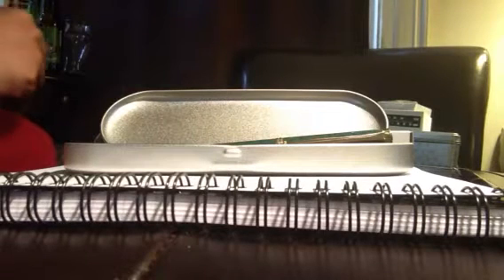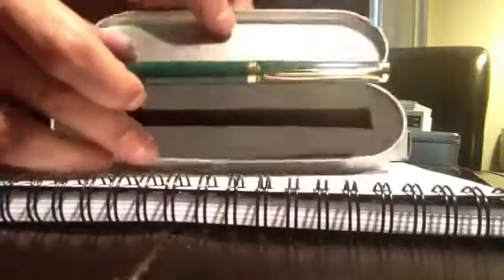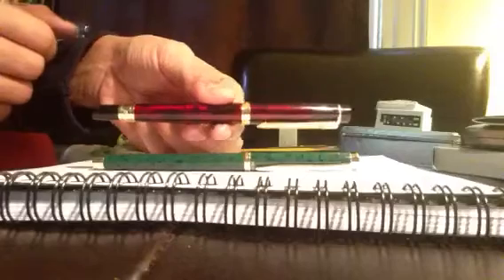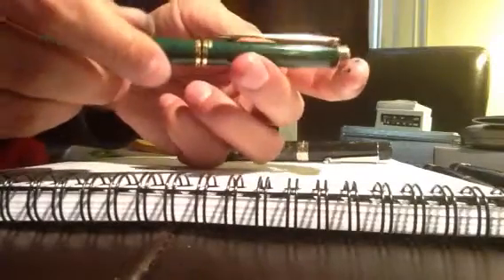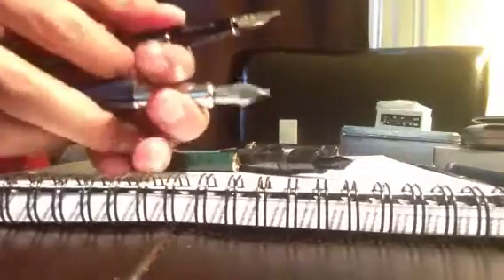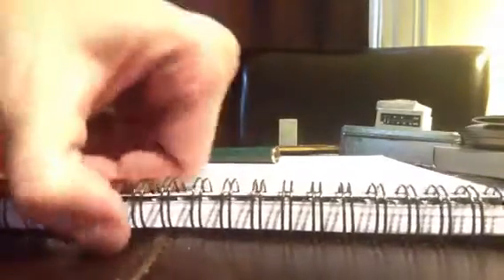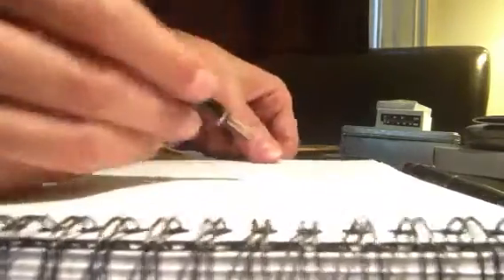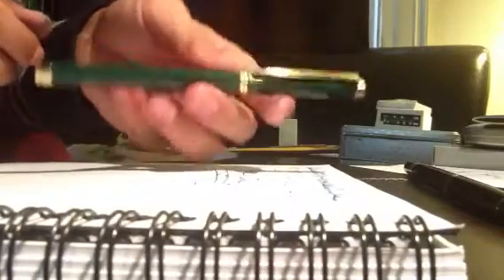Pelikan P381 New Classic series Fountain Pen Review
Pelikan 14c gold nib for $60...can't really go wrong.

This is Vintara Green...marbled look.

Comes in blue and red as well